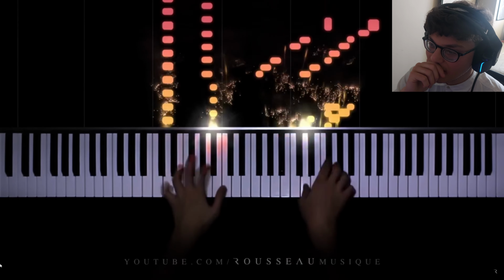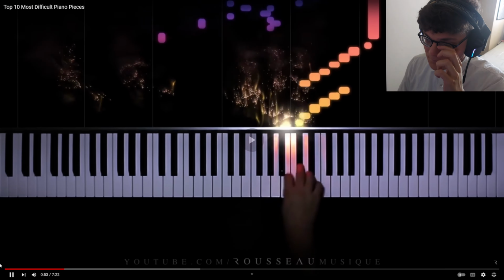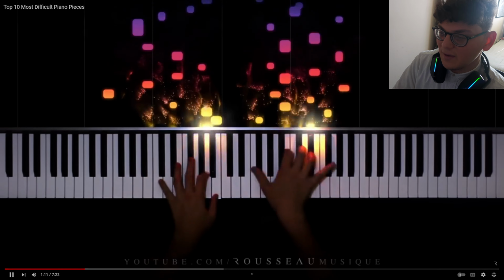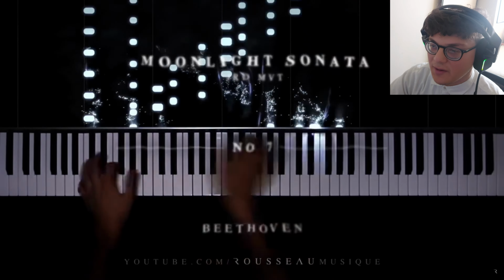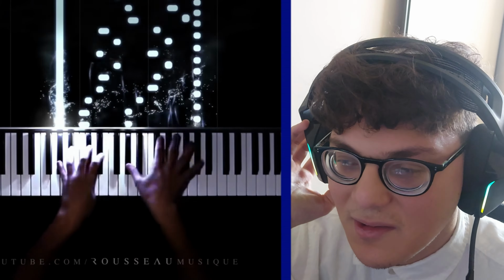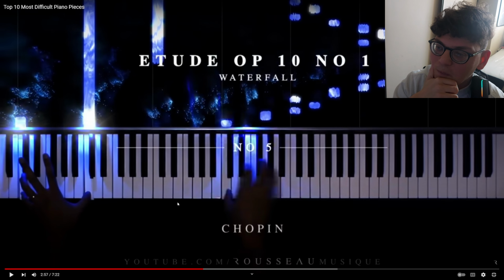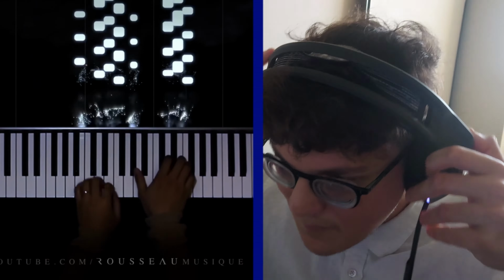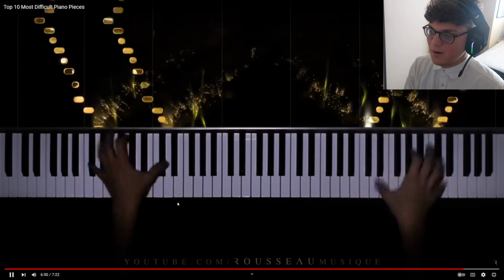These Pieces Are Insane - Pianist Reacts